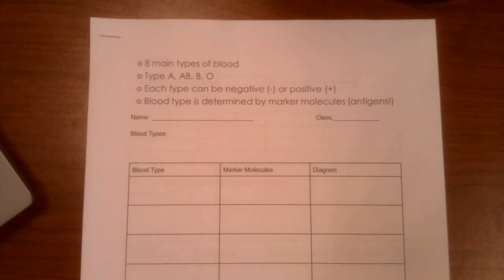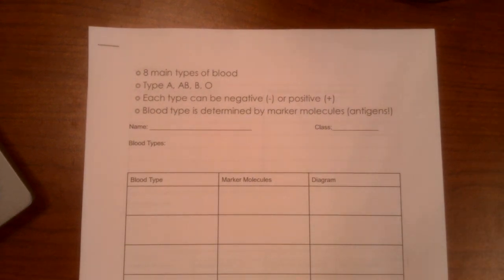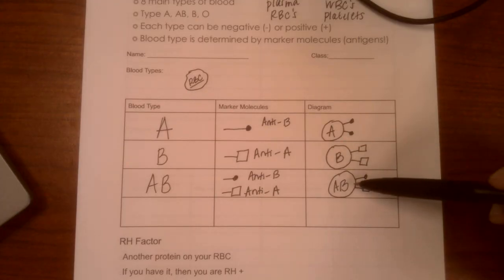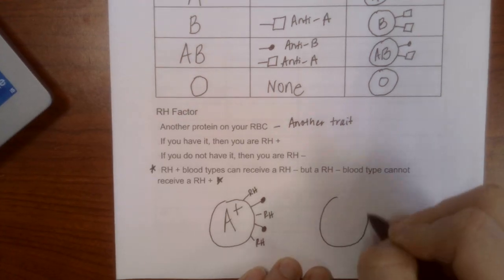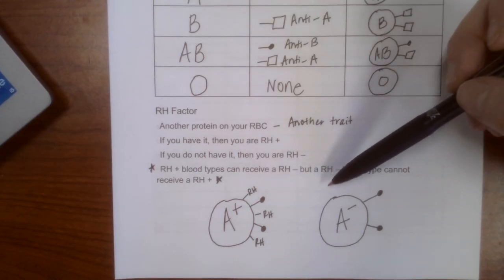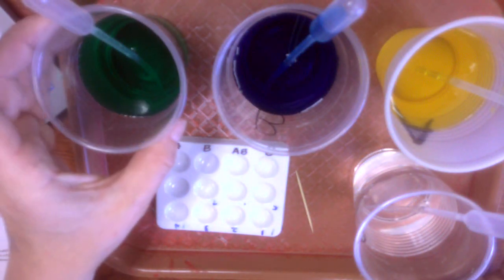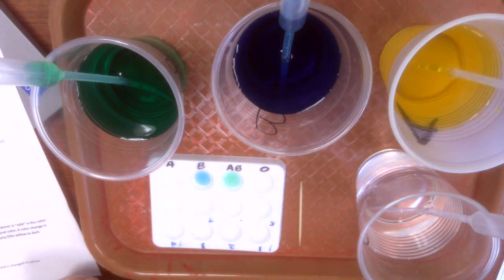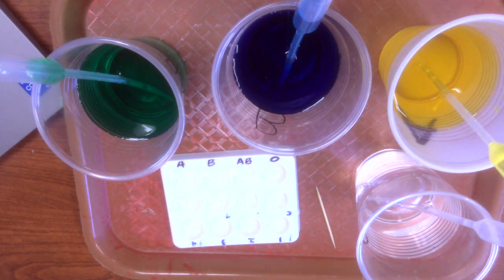Blood Type Genetics and Donor Lab Teaching and Instructions